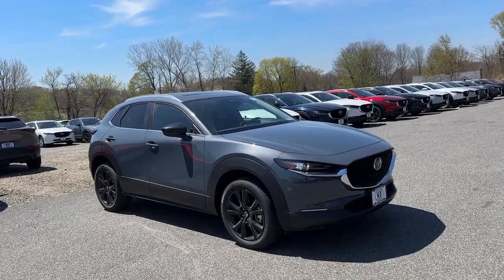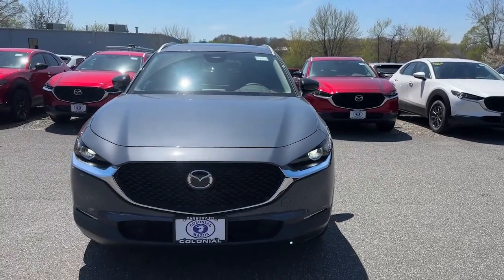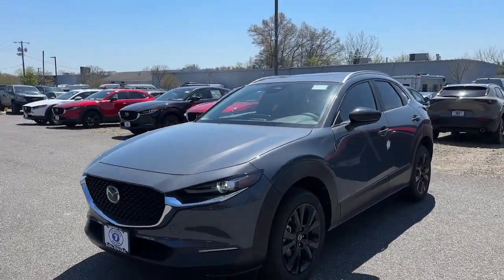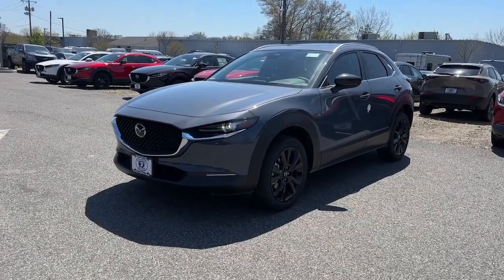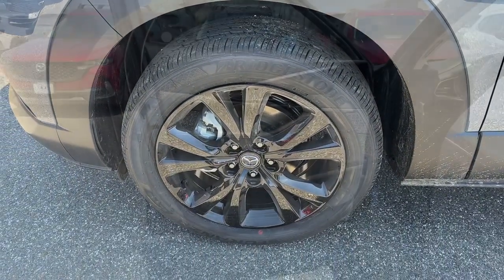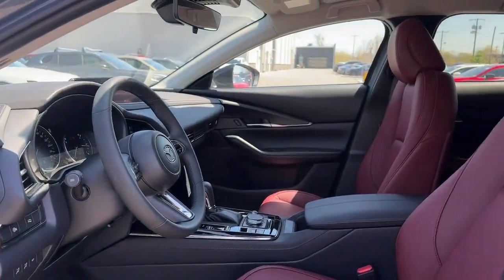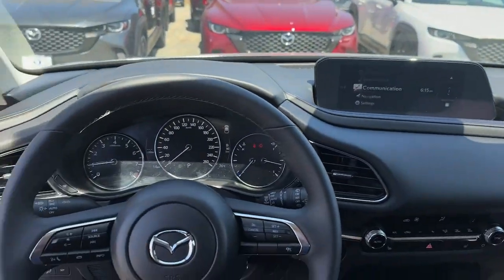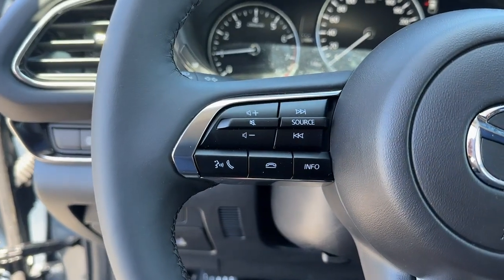2024 Mazda CX-30 Brookfield, Ridgefield, New Milford, New Fairfield, Danbury, CT M14677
Polymetal Gray Metallic New 2024 Mazda CX-30 2.5 S Carbon Edition available in Danbury, Connecticut at Colonial Mazda. Servicing the Brookfield, Ridgefield, New Milford, New Fairfield, CT area.
2024 Mazda CX-30 2.5 S Carbon Edition - Stock#: M14677

Colonial Mazda
100 Federal Rd,

Polymetal Gray Metallic 2024 Mazda CX-30 2.5 S Carbon Edition AWD 6-Speed Automatic SKYACTIV 2.5L 4-Cylinder DOHC 16VbrbrRecent Arrival! 26/33 City/Highway MPG